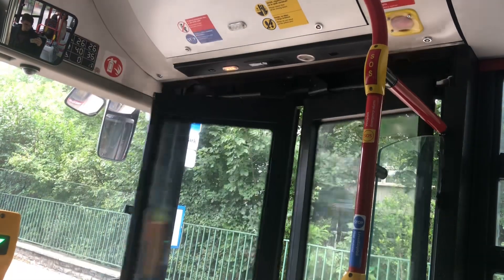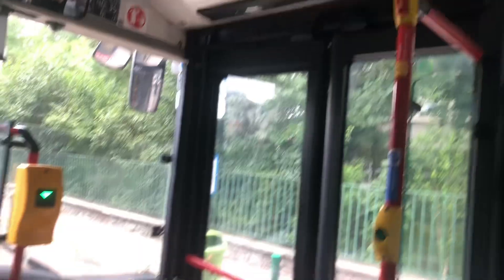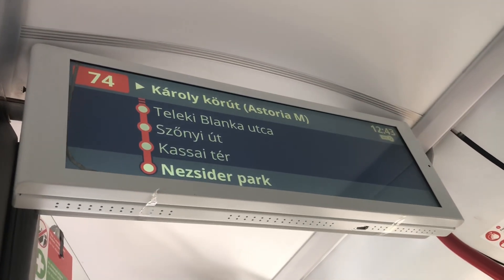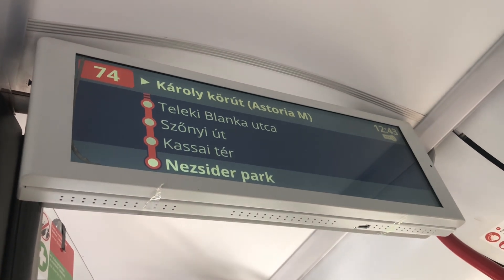2024.06.02. Solaris Skoda Trollino 12. SST S3.(74)